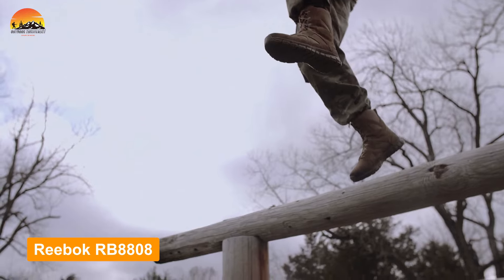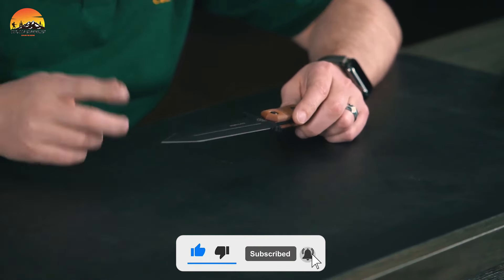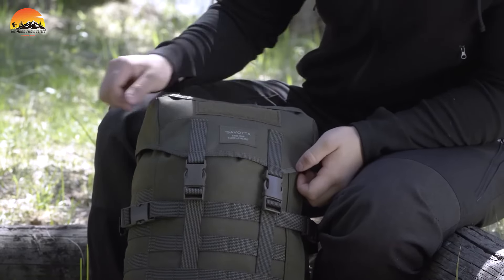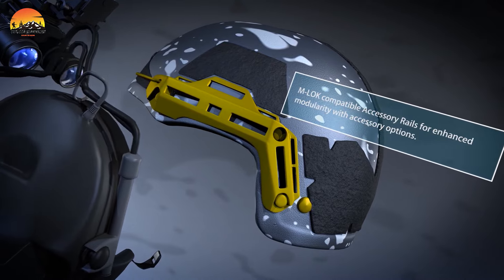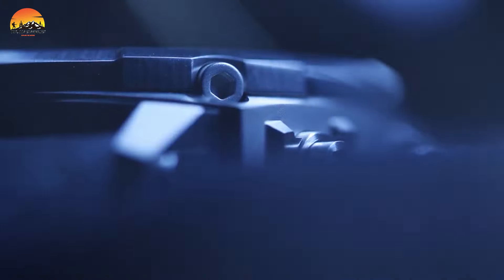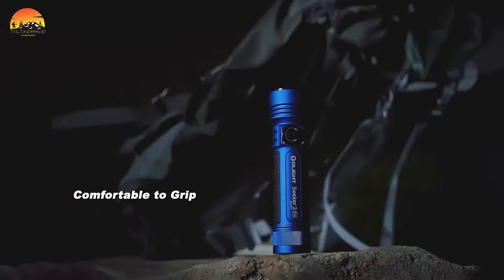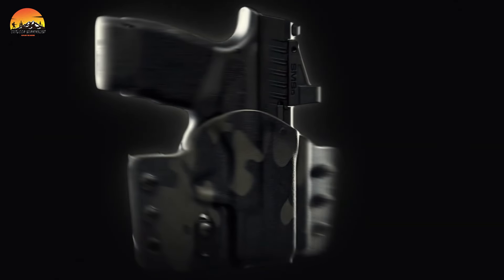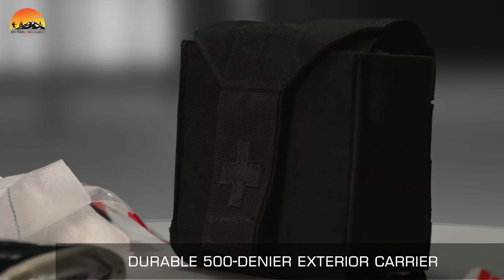10 Incredible Tactical Military Gear & Gadgets You Must Have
In our fast-moving world, having the right tactical gear and gadgets can really boost your performance in all kinds of situations. Whether you love the outdoors, serve in the military, or just want to be prepared, tactical gear has tons of cool tools to enhance your abilities.
From high-tech communication devices to tough survival gear, the world of tactical equipment is full of amazing inventions. In this video, we'll explore 10 Incredible Tactical Military Gear & Gadgets You Must Have, known for their advanced tech, durability, and versatility. So get ready to discover some groundbreaking innovations!

00:00 - Intro
00:39 - Reebok RB8808 Tactical Boot
01:23 - TOPS Knives Modern Gladius
02:12 - Savotta Jääkäri M
03:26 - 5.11 Rapid Assault Shirt
04:20 - HHV ATE Gen2
05:27 - MTM Air Stryk II
06:28 - Olight Seeker 3 Pro
07:22 - Condor Paladin Tactical Pants
08:02 - Tulster Contour
08:51 - Lumbar First Aid Kit